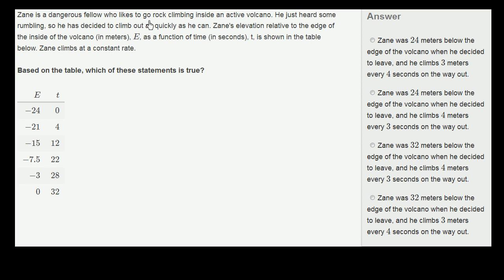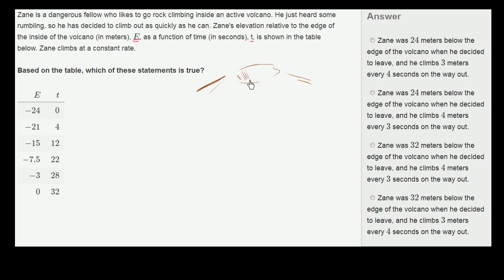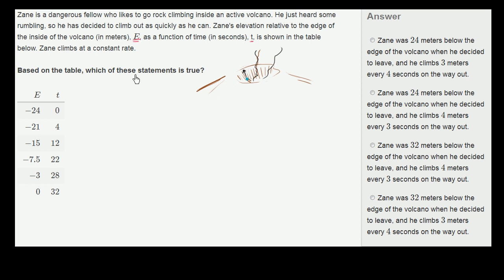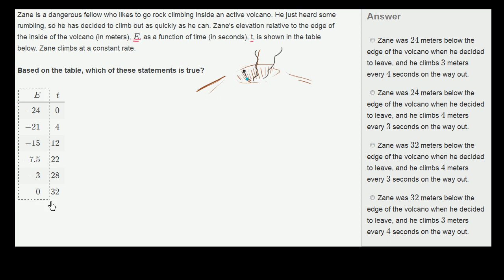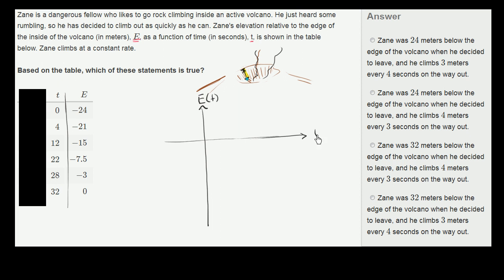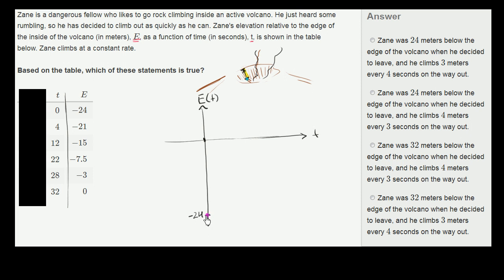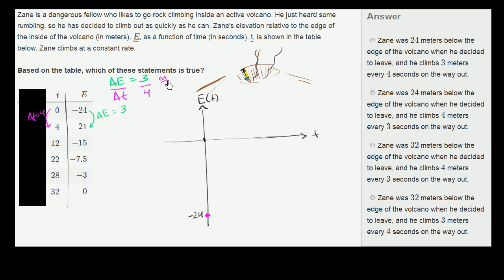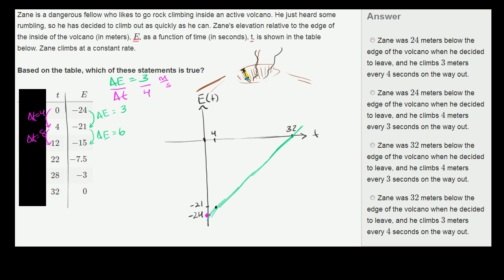Interpreting linear tables word problems example 2 | Algebra I | Khan Academy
Courses on Khan Academy are always 100% free. Start practicing—and saving your progress—now